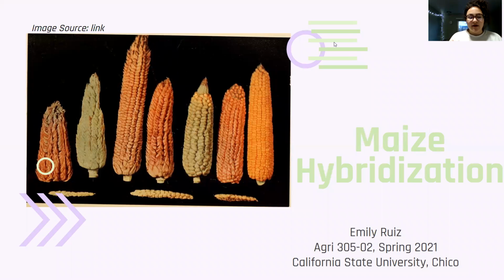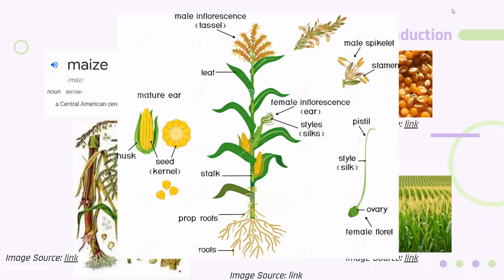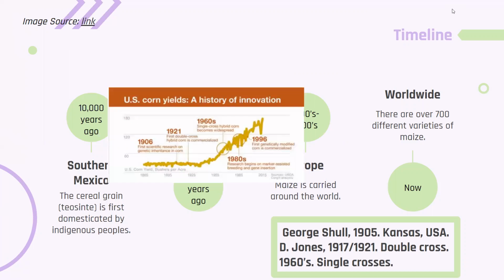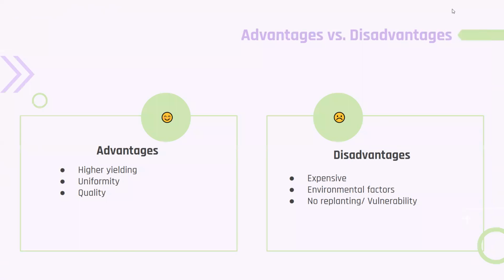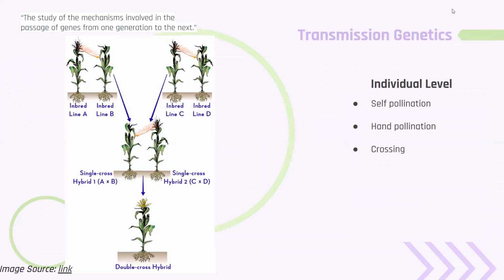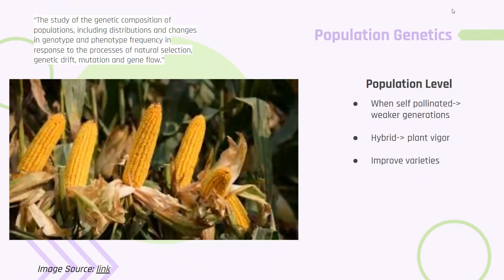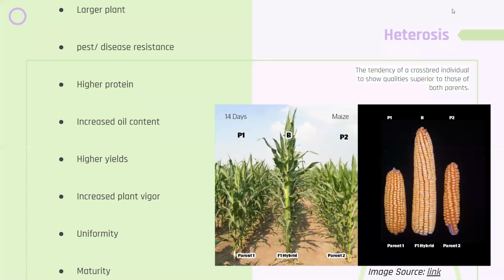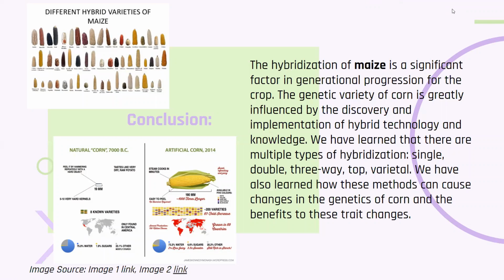Maize Hybridization-AGRI 305 Final Project-Ruiz